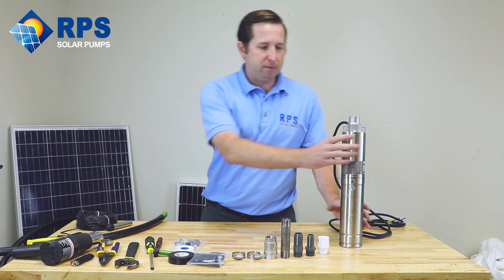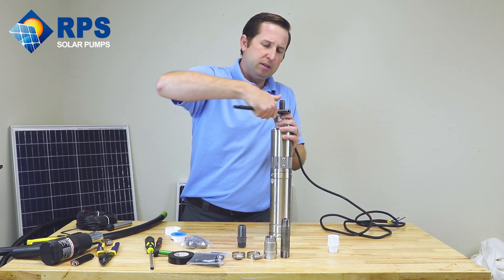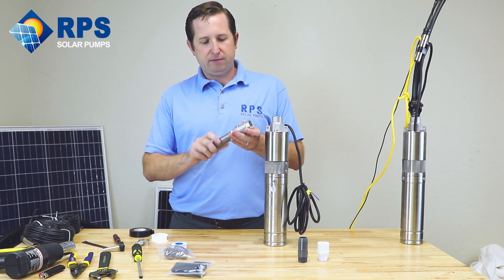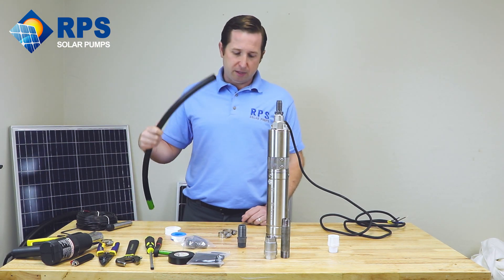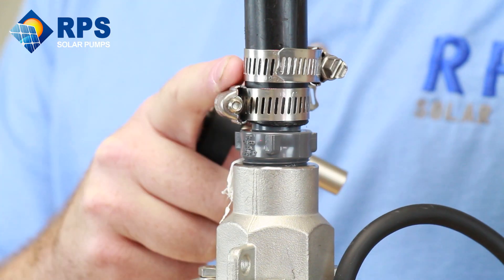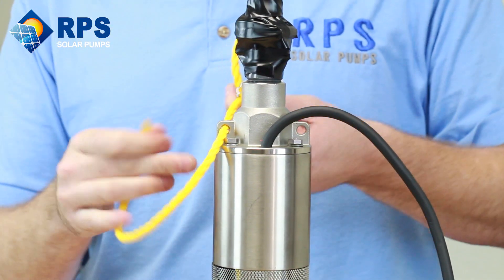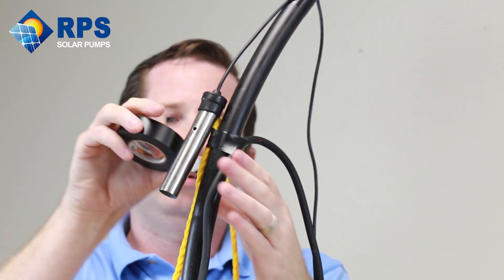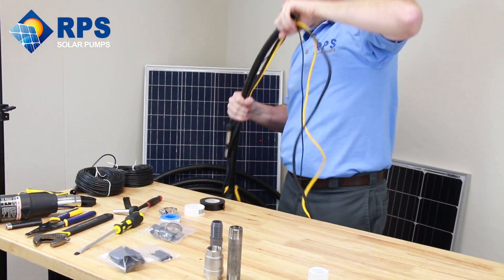Plumbing a Solar Well Pump - RPS Kit Installation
Part 2 of our installation series covers several methods of attaching plumbing to your solar well pump as well as connecting well tank sensor and safety line.

RPS Solar Well Pump kits: rpssolarpumps.com